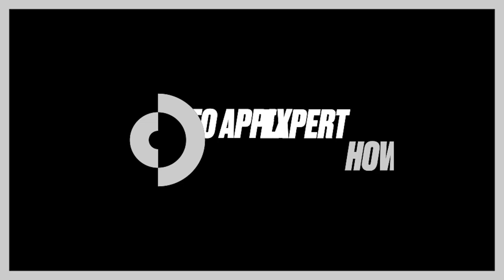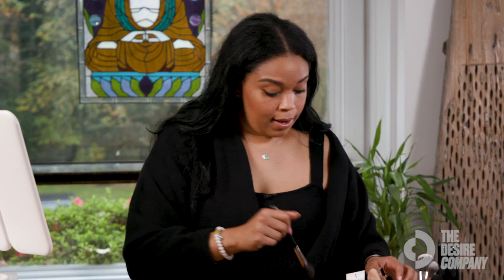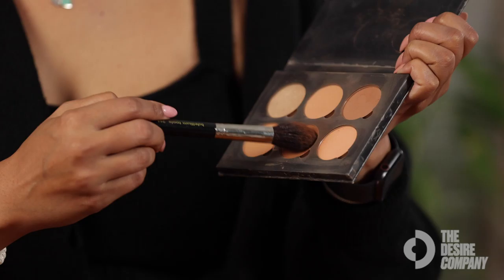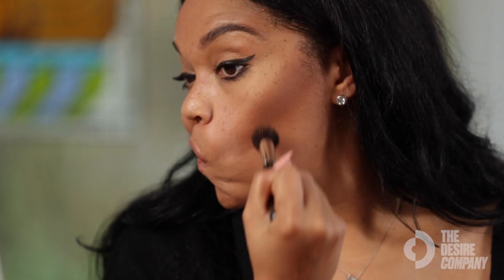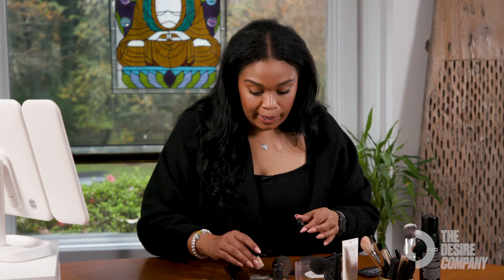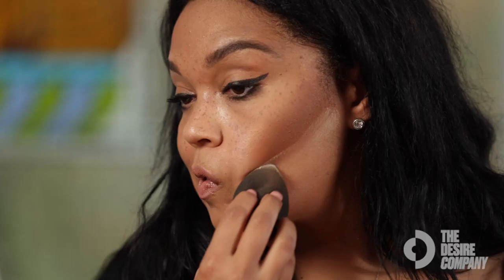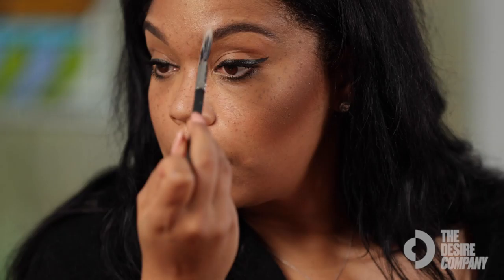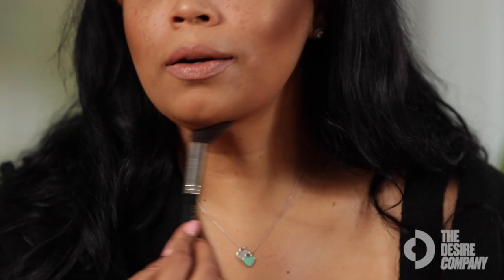How-To Apply Contour | Erica Johnson